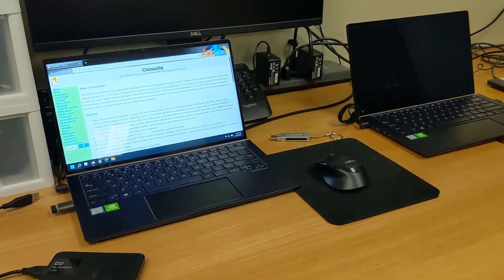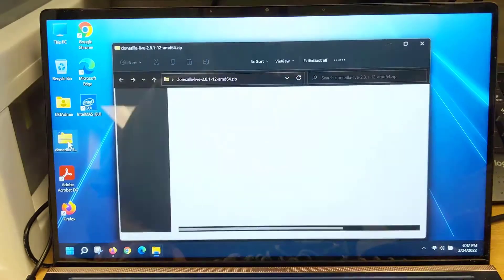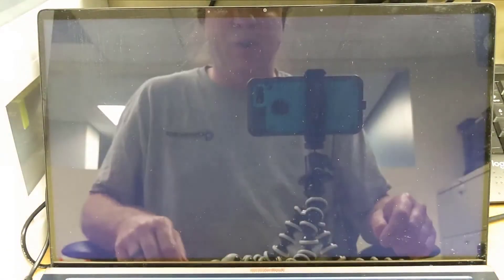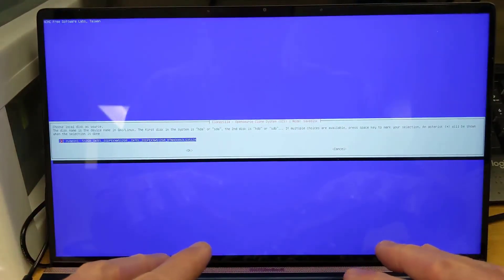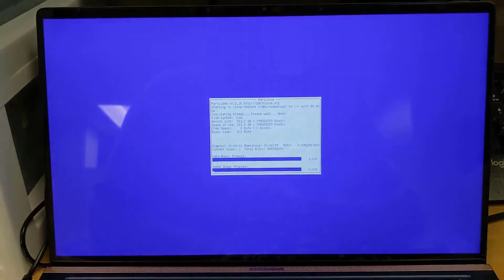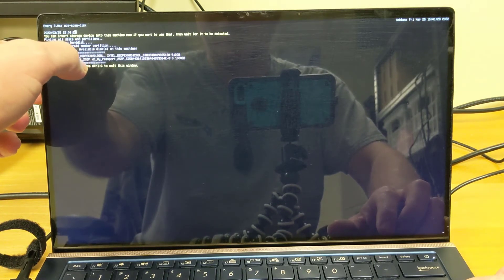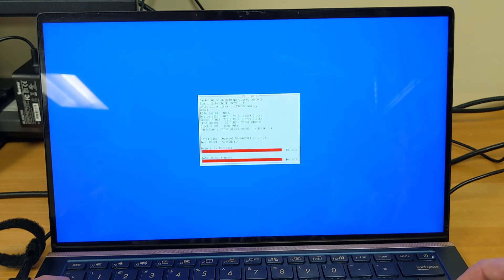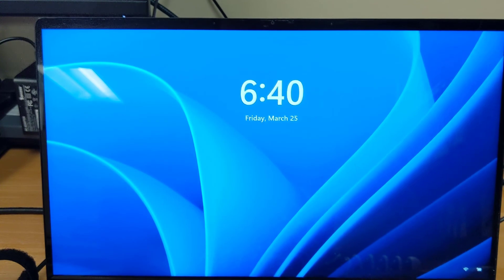How to copy a hard drive with Clonezilla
Working as an IT Support Technician I frequently have to copy and clone computer hard drives.  In this video we use the free software "Clonezilla" to copy the disk image from one laptop to another.  Similar programs include Acronis True Image, Norton Ghost (a very old program), Aomei Backupper, EaseUS Todo Backup, and Microsoft's own built-in Windows Image Backup tools.  Other methods include hardware based disk duplicators.  Creating a "baseline image" can help with rapidly provisioning laptops which can then be assigned to your users.

Disk imaging has many additional functions, including making a complete backup copy of your PC that can be stored in the cloud or off-site, in the event of disaster recovery (ranging from a hard drive crash to computer virus).